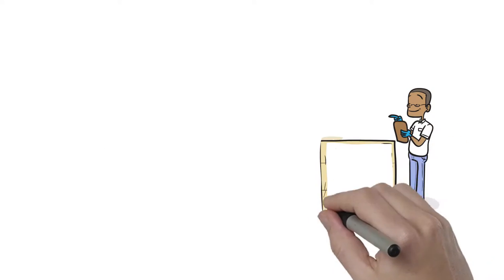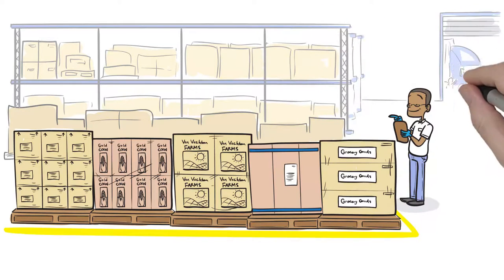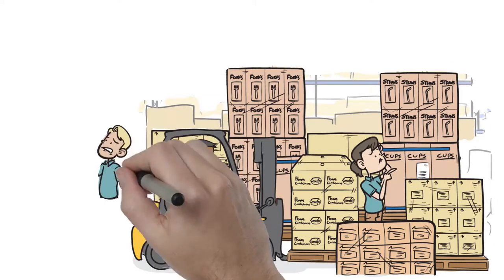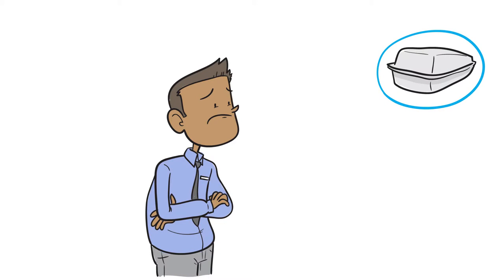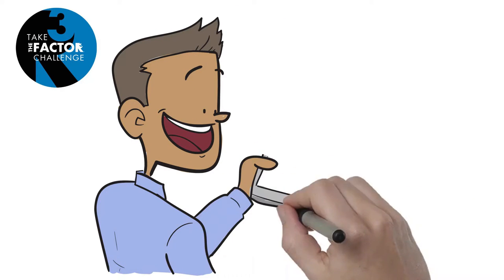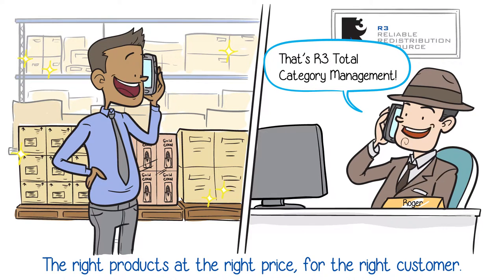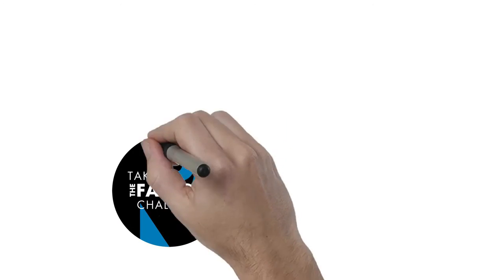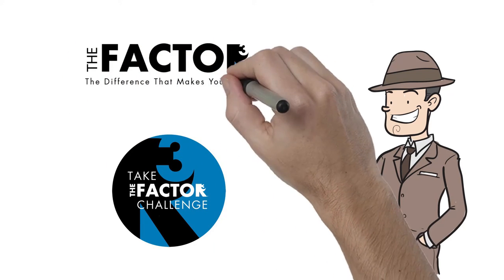R3 FOODSERVICE VALUE PROPOSITION